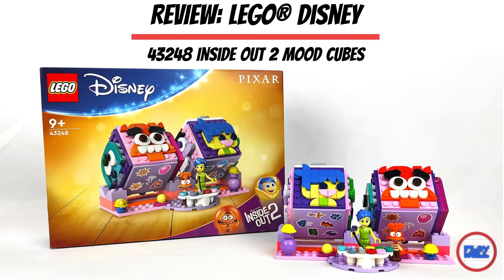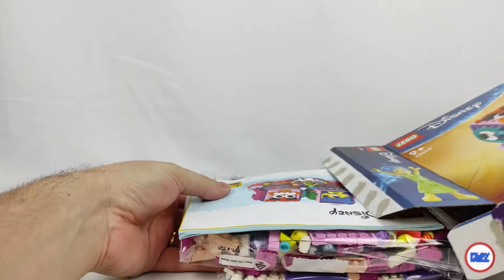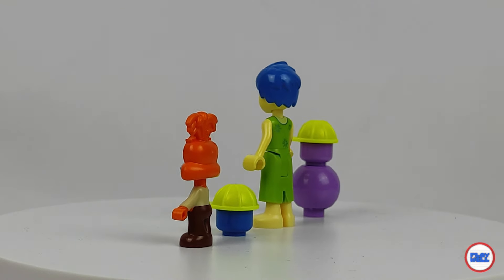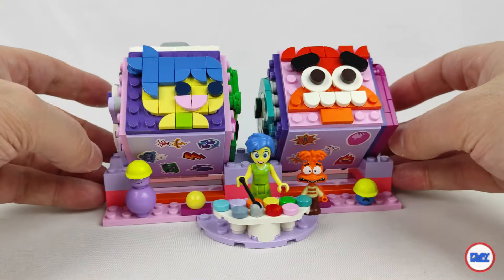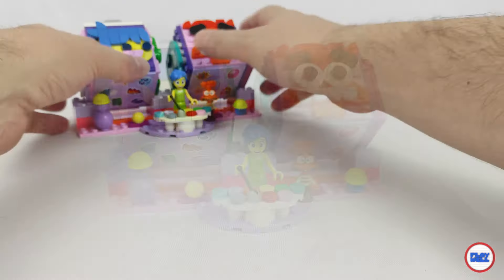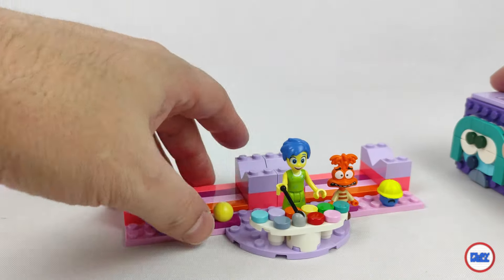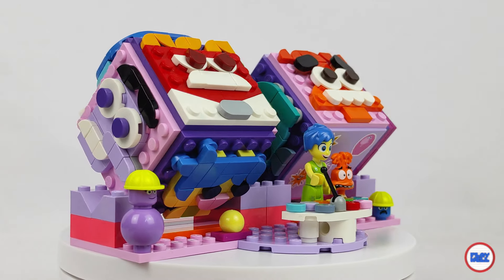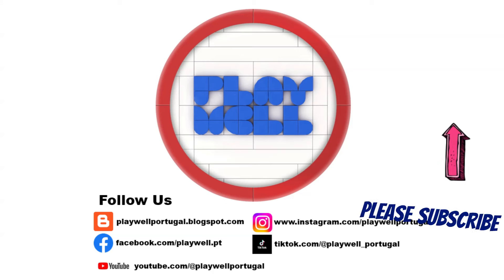Review (In English): LEGO® Disney 43248: Inside Out 2 Mood Cubes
Thank you LEGO and the LAN for sending the set for review, opinions on it are my own